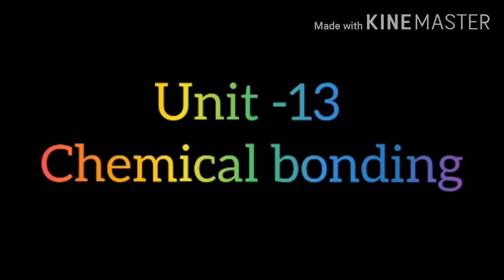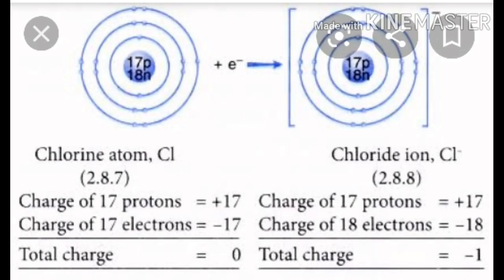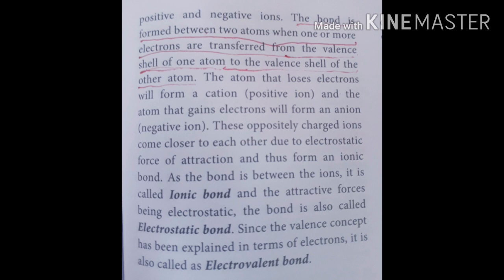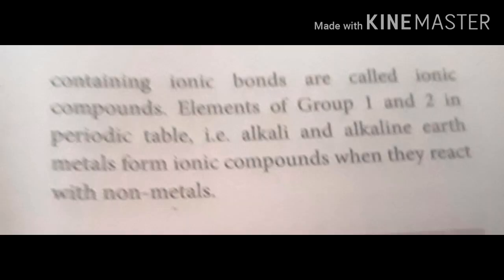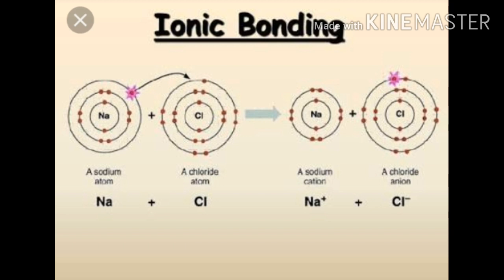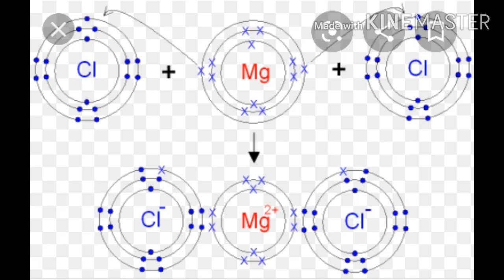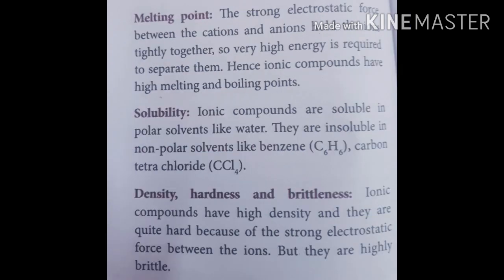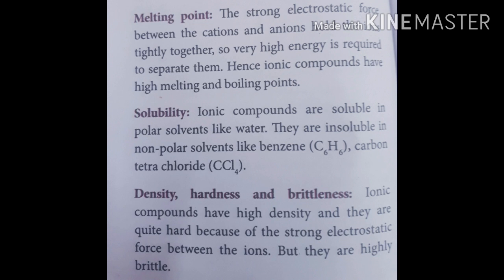9th std - TN- UNIT 13 - IONIC BOND & ITS PROPERTIES-EM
To know and understand the concept of ionic bond